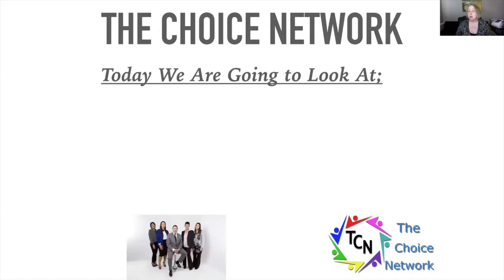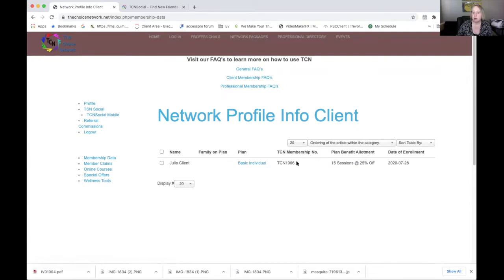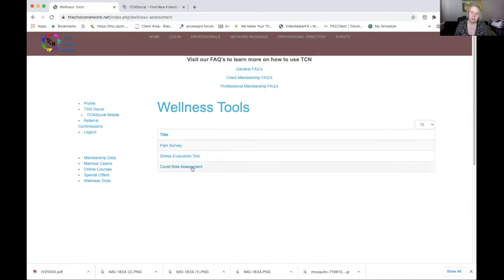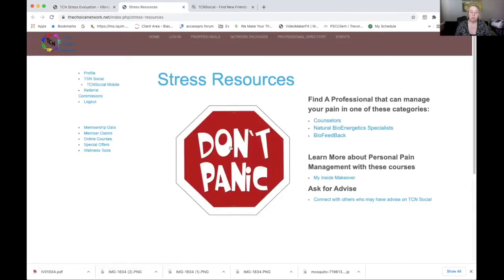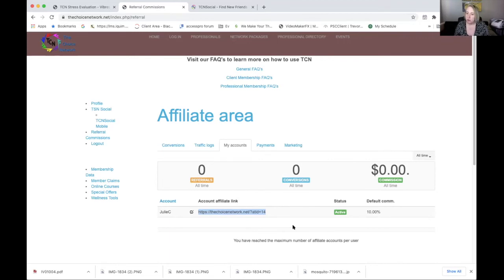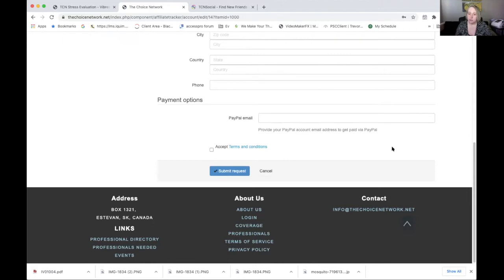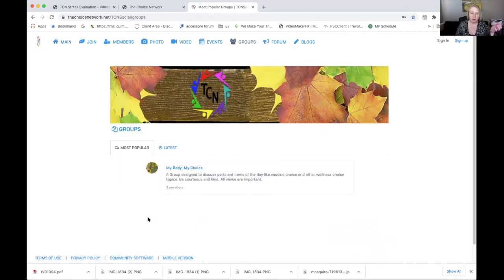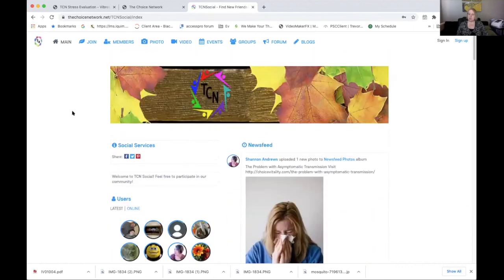The Choice Network How to get started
The Choice Network - How New Clients can get started with their accounts. We cover your account basics, the referral system and TCN Social.